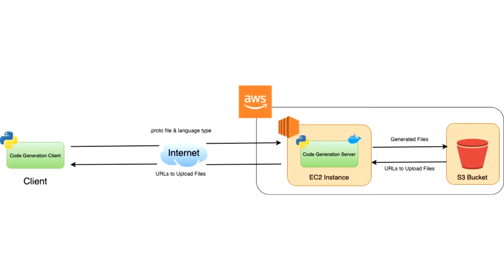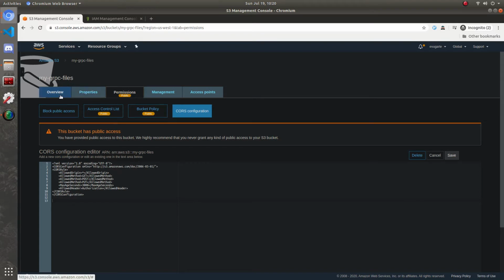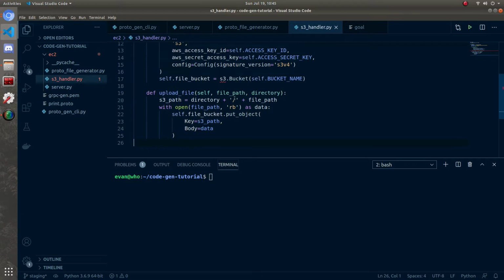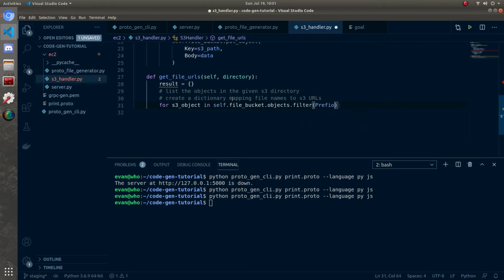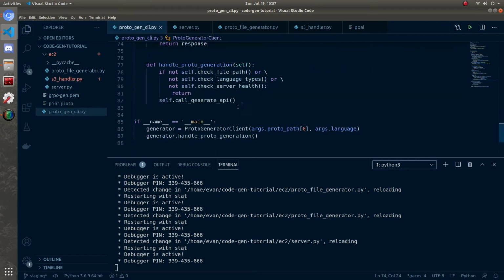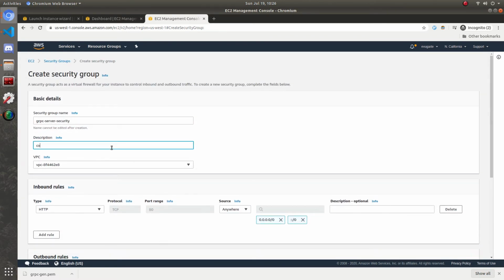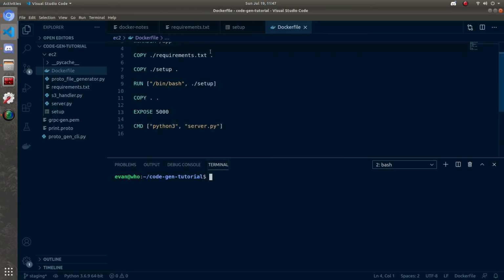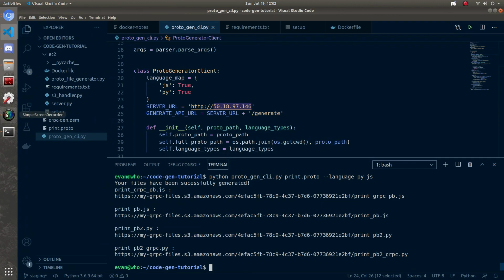Automating gRPC Code Generation with Docker, Amazon EC2, S3 and Python pt. 2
0:00 Part 2 Intro
0:27 Creating an IAM user
1:37 Creating an S3 bucket
2:57 Handling file upload in the server
8:29 Grabbing the uploaded file URLs from S3
11:55 Sending the URLs to the client
13:59 Creating an EC2 instance
16:12 Creating a docker image
17:49 Using treescale to send image to EC2 instance
20:00 Putting it all together and calling it a day